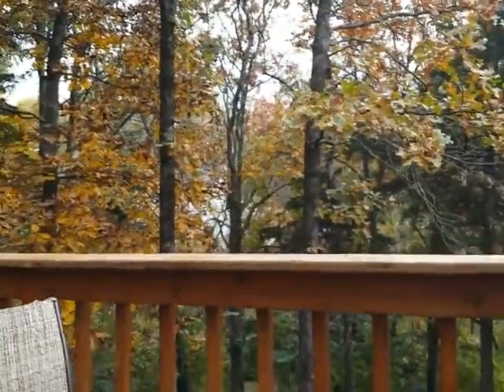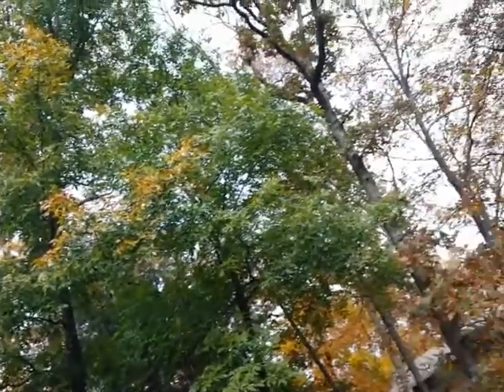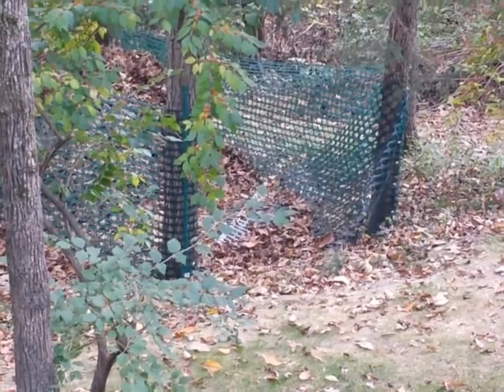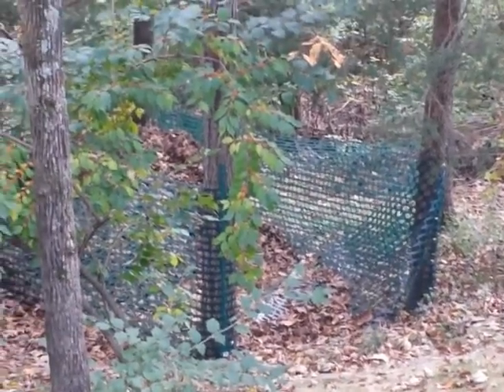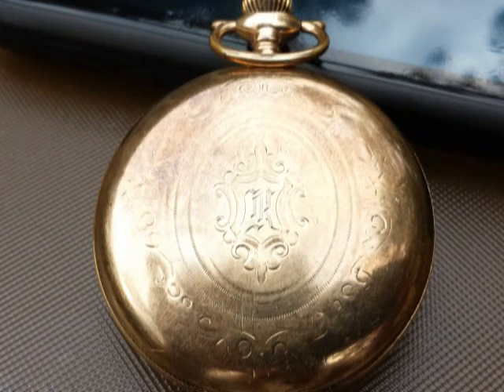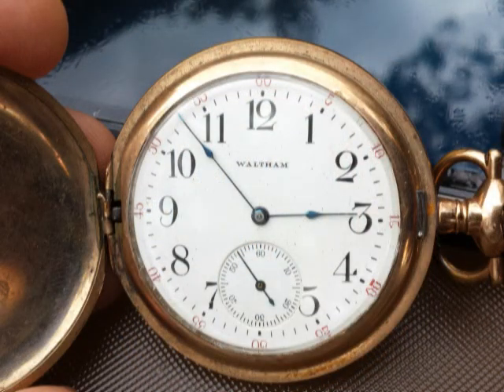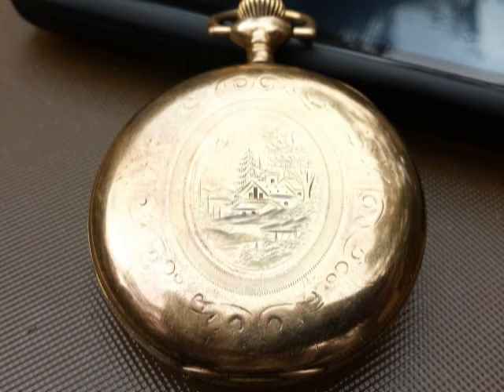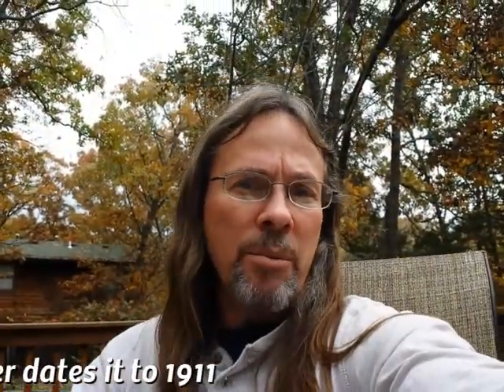Watches and Phones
Modern, not so modern